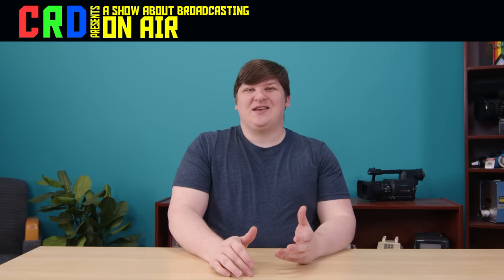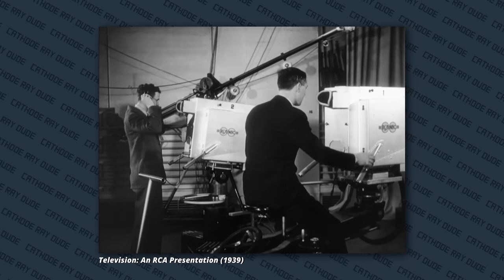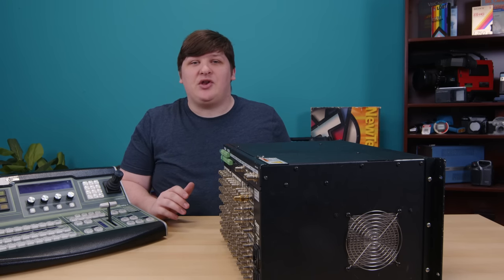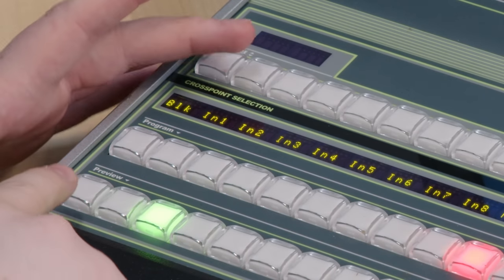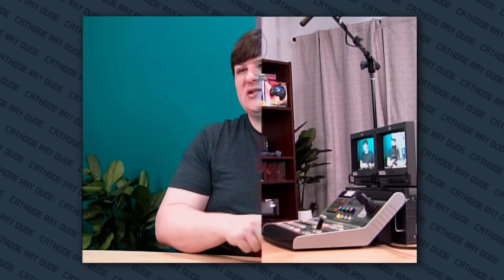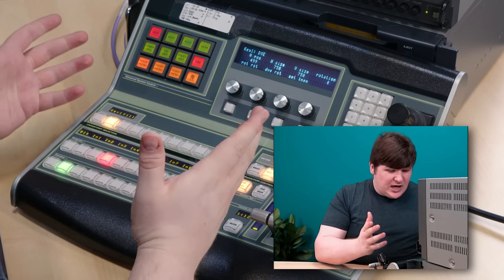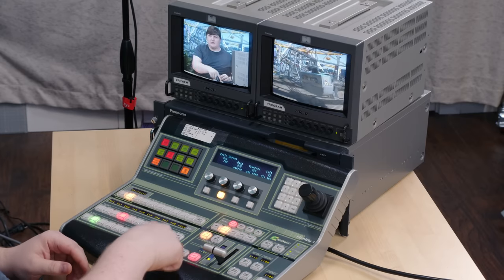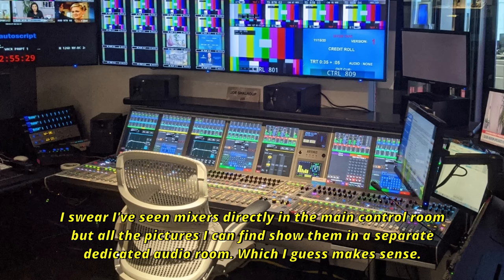What the heck is a video mixer?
Congratulation! You are finally seeing a video I first tried to make three years ago. Trust me, you're glad I waited this long. It would have sucked if I'd made it in my basement.

00:00 Intro
03:51 Premise
11:45 Introducing: The Device
14:39 Powering up
15:16 How TV is made
18:30 How TV is actually made
24:48 Transitions
36:45 Keyers
40:32 Complexity
46:40 Appendix A: Audio
48:23 Appendix B: All my homies hate A/B switchers
55:04 Appendix C: Are these useful?
58:31 Outro

Transition: Stock Footage by Videezy.

I inadvertently used an image published under BY-SA that may not be compatible with my license. Attribution: